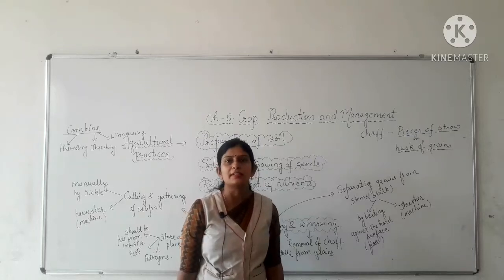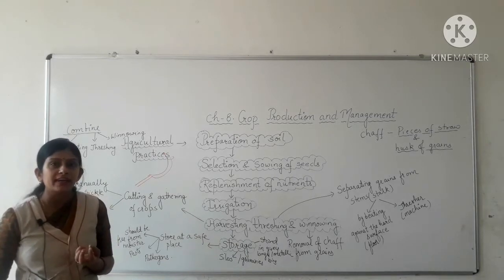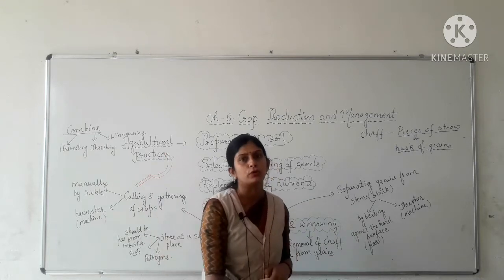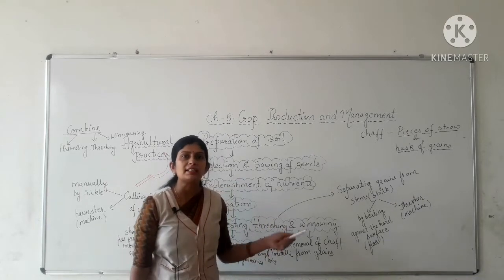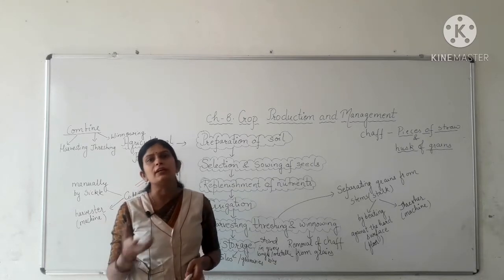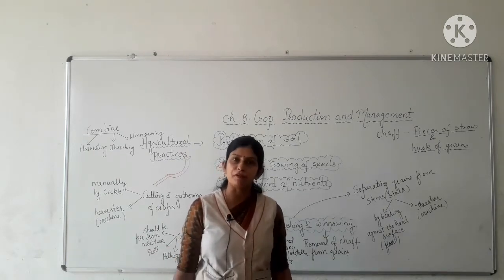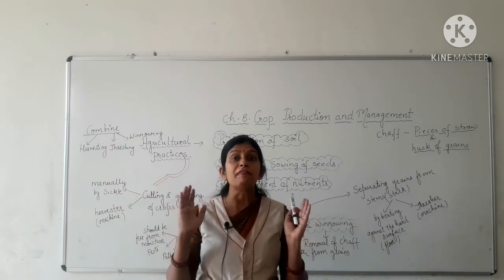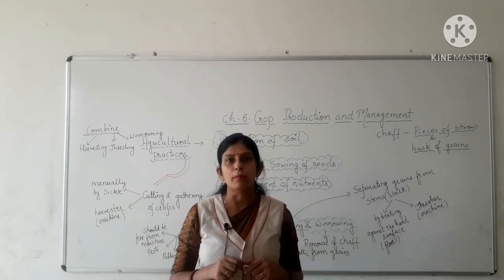CLASS-8,SCIENCE-CH-8.Crop Production and Management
Agricultural practices-Harvesting,Threshing,Winnowing and Storage.